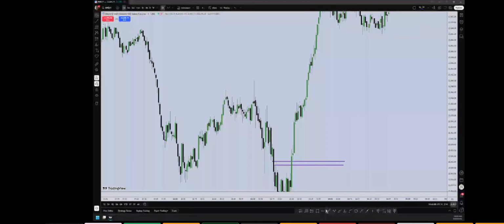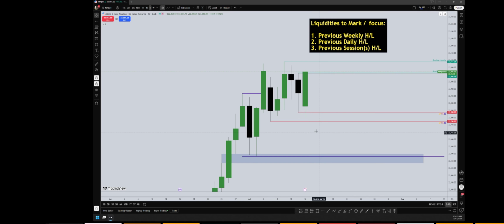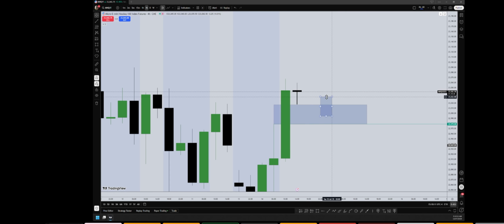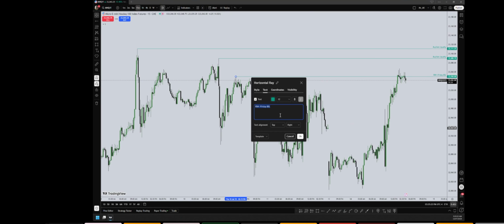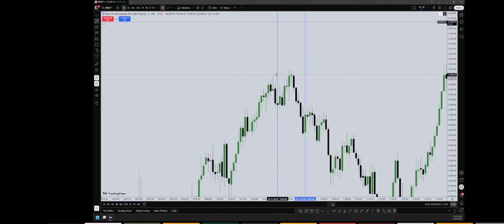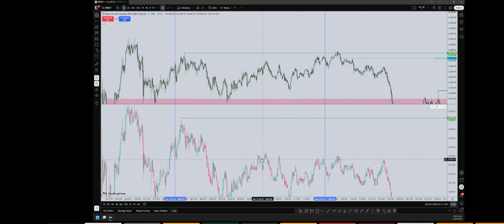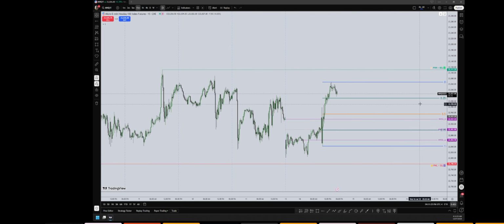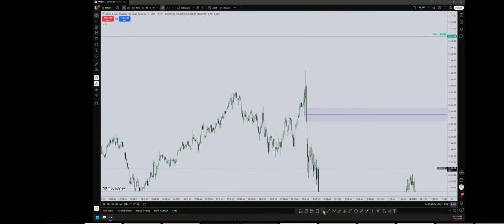lecture 2025 07 14 july